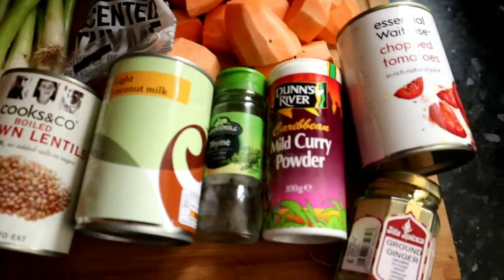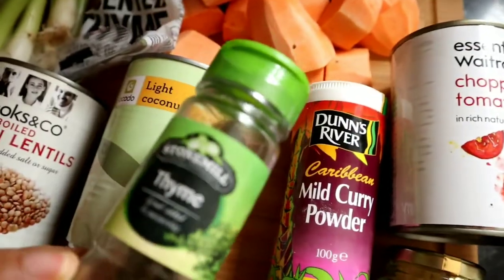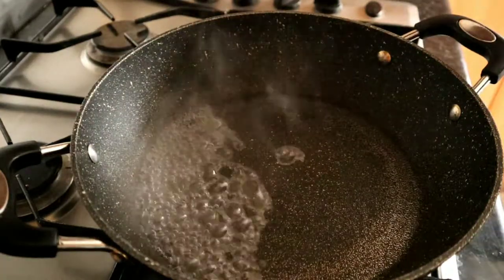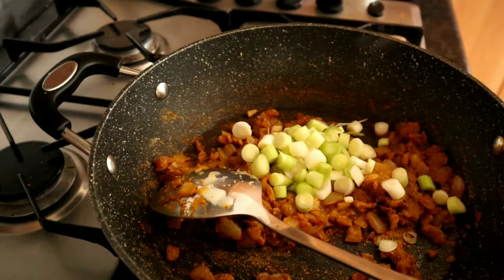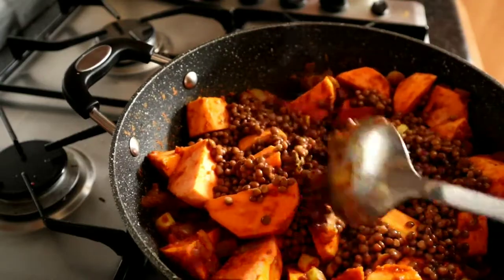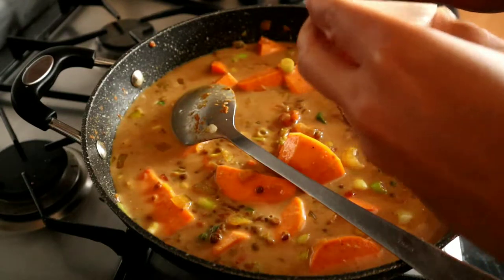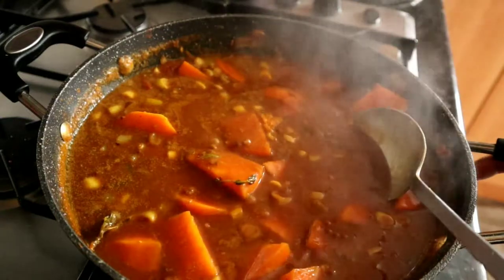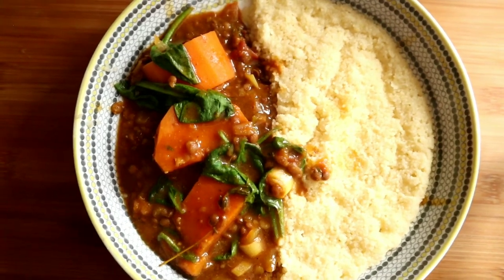1 POT VEGAN JAMAICAN CURRY | OIL FREE | WANDER & ROOTS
Bit of a chatty recipe video but I swear if you follow steps, you will end up with a delicious and nutritious vegan Jamaican curry.
This is also a great slow cooker meal.

VEGAN JAMAICAN CURRY

Ingredient( no measurements as I go with the flow and change up pretty much every time) :

Chopped Sweet Potato -  3-4 medium sweet potatoes
Brown Lentils - 1 can
Onions
FreshThyme
Ginger
Garlic
Green chillies
Water for sauteing
Coconut Milk - 1 can
Jamaican Curry Powder
Spring Onion
Black Pepper
Salt (optional)
Spinach

Optional:
Vegan Gravy Granules
Maggi Liquid Seasoning